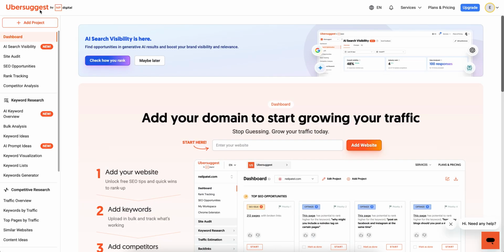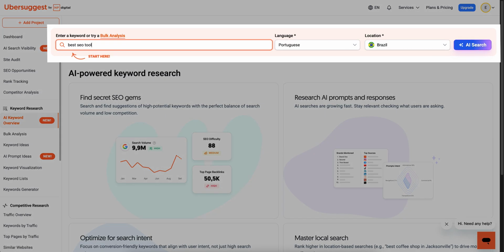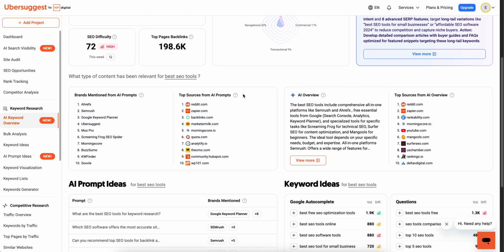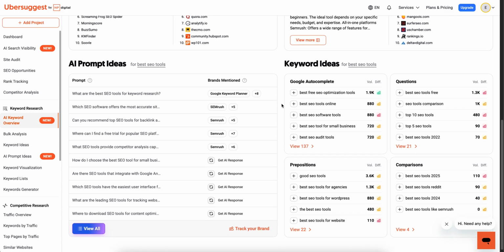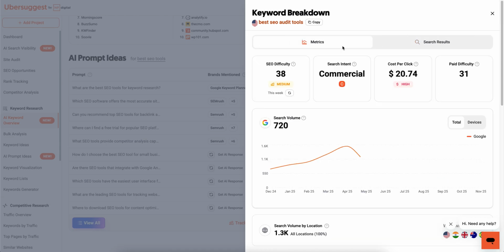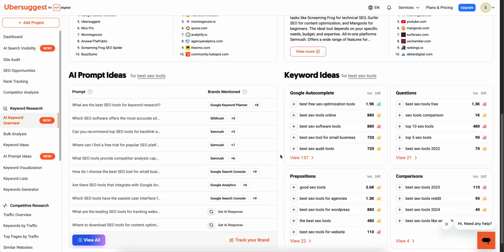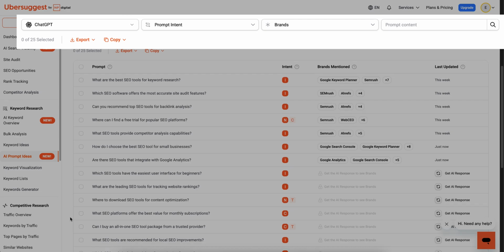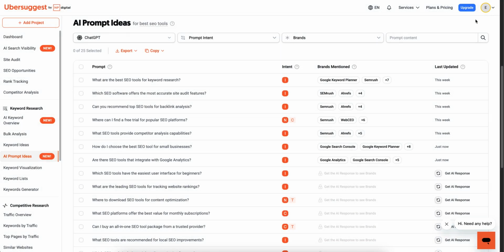AI Keyword Overview - Ubersuggest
Introducing the New AI Keyword Overview + AI Prompt Ideas + Keyword Breakdown | Ubersuggest

In this video, Neil Patel walks you through Ubersuggest’s latest AI-powered keyword research features: AI Keyword Overview, AI Prompt Ideas, and Keyword Breakdown. Discover how these tools can help you gain deep SEO insights, optimize your content strategy, and make smarter, data-driven decisions.

🔍 What you’ll learn in this video:

How to get AI-generated SEO recommendations for your keywords

The new AI Keyword Overview feature and how it provides detailed data on search volume, SEO difficulty, and backlinks

How to explore Keyword Ideas organized by volume and difficulty

What the AI Prompt Ideas section can reveal about popular search queries and their connection to your keyword

How to use the Brands Mentioned and Top Sources sections to identify relevant companies and domains related to your keyword

Whether you’re a content creator, marketer, or business owner, this powerful suite of tools will help you stay ahead of the competition and find the most effective strategies for ranking on Google.